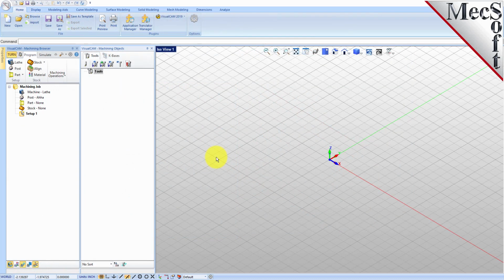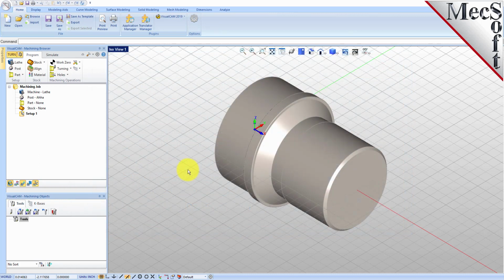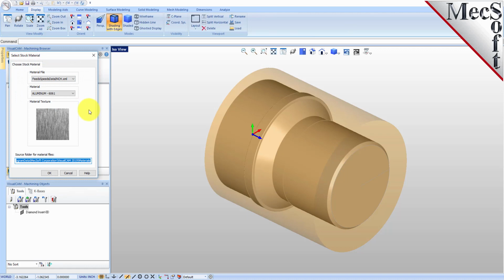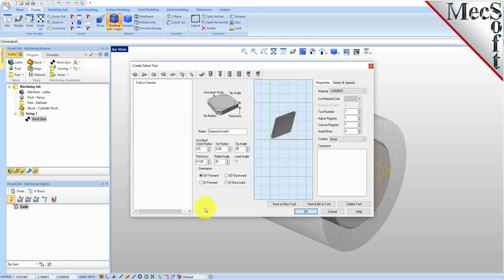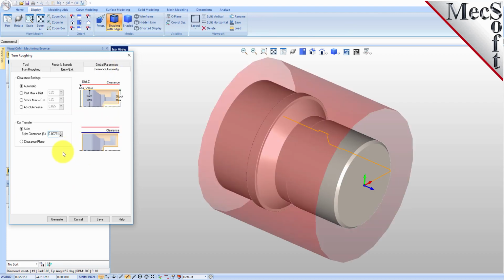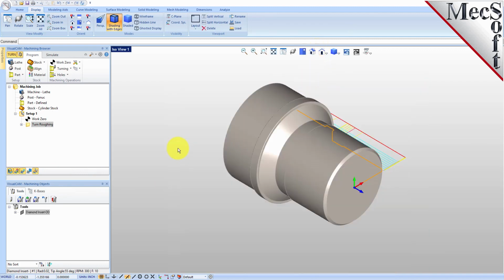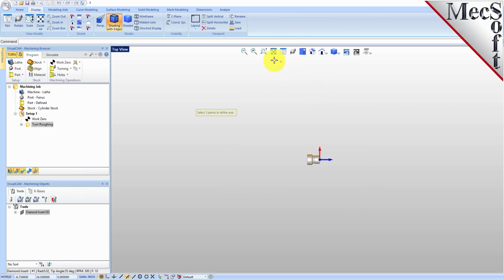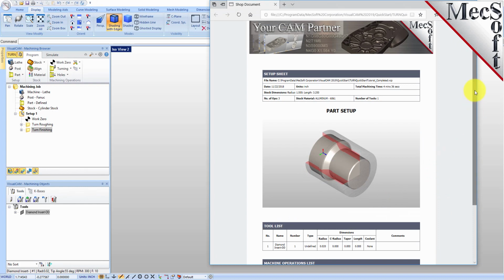VisualTURN 2019: Quick Start Guide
Get a quick start with the VisualTURN Module of VisualCAM 2019 by watching this video.  Turn/Lathe roughing, finishing, cut material simulation, post processing and more! (Get more resources